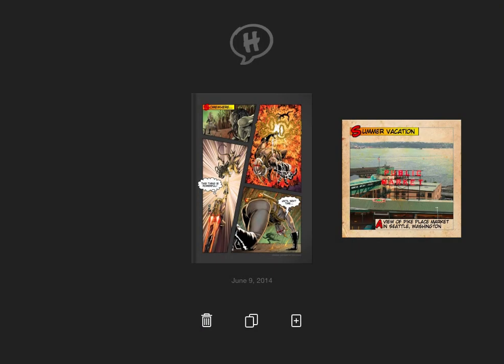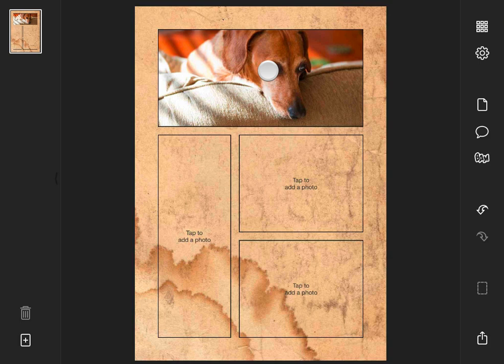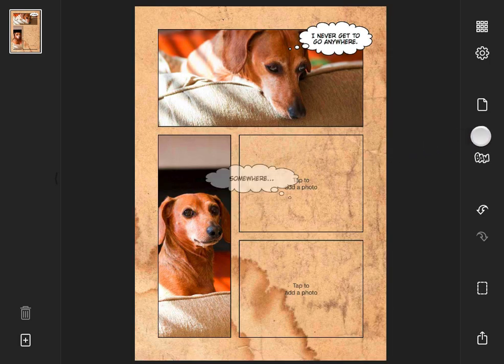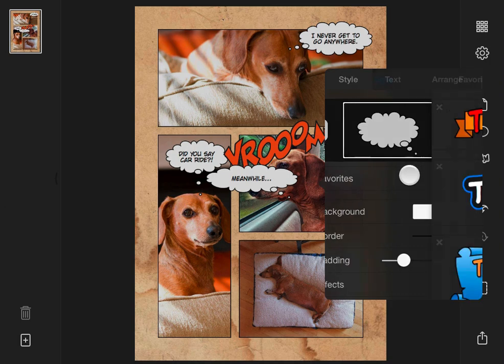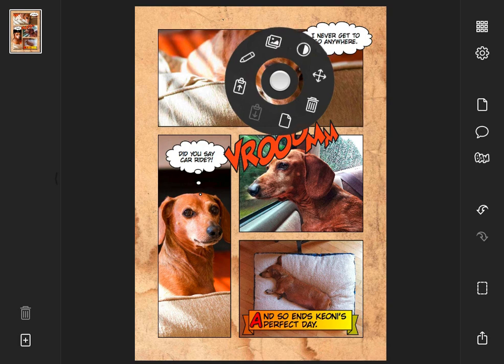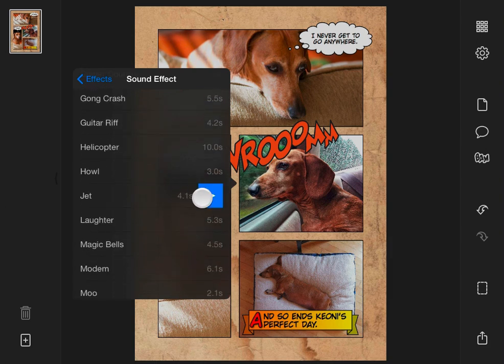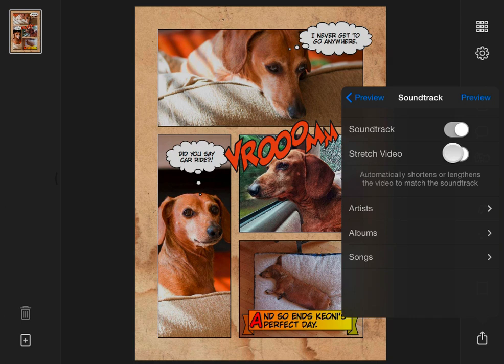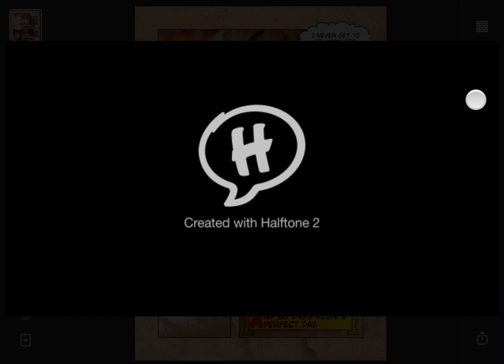How to Make a Halftone 2 Video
Halftone 2 is a Universal app for iPhone and iPad that makes it fun to arrange your photos and artwork, apply filters, add captions and sound effects, and share the result as an image or video.

See how to create a video using Halftone 2. You can see a polished version of the final output and another example with actual comic artwork